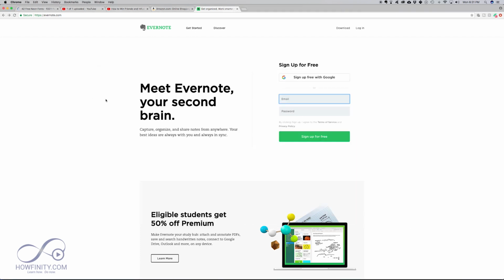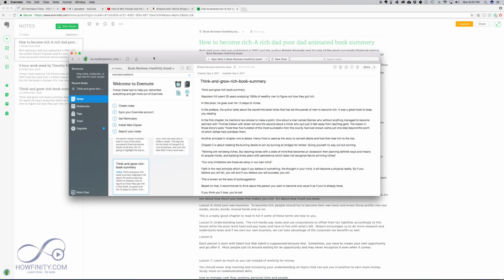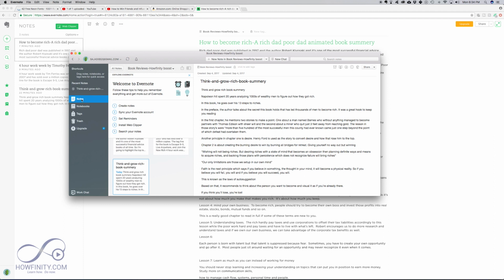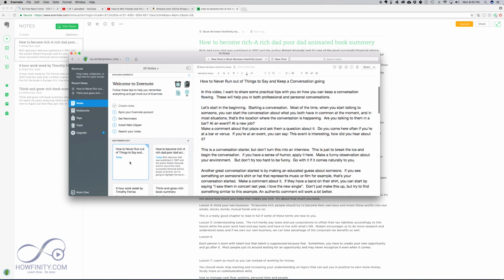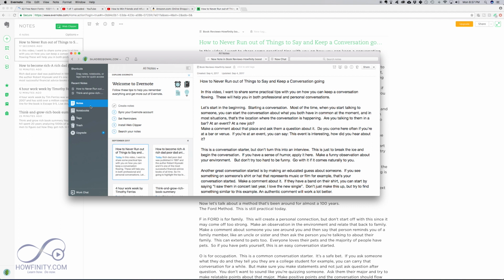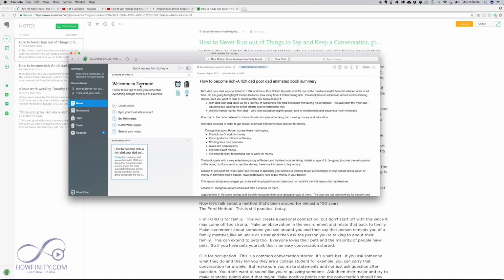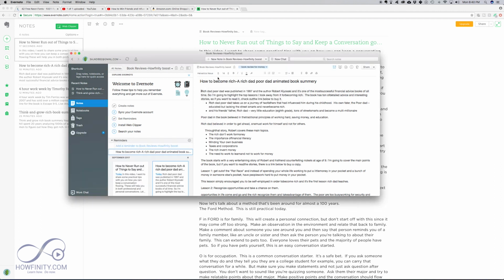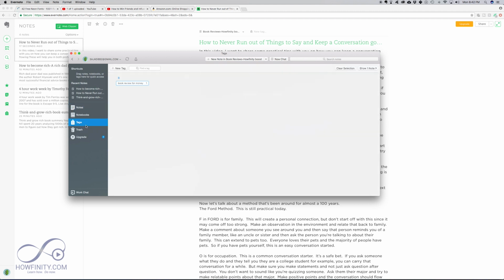How to Use Evernote - Evernote for Beginners Tutorial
Want to get started with Evernote?  In this video, I'll show you how to use the desktop and browser version of Evernote.

Evernote allows you to sync all the documents between your mobile and computer without thinking about it.  That's why it has over 30 million users and it's one of my favorite apps to get organized.